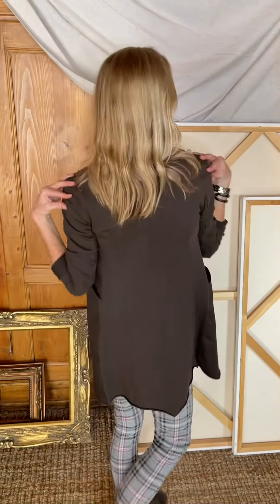CHOCOLATE ALCHEMY JACKET